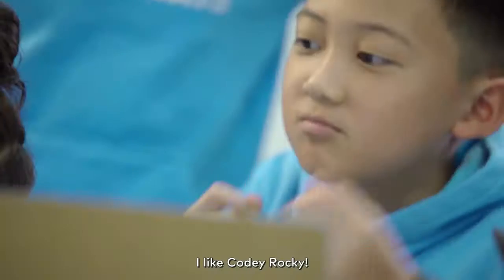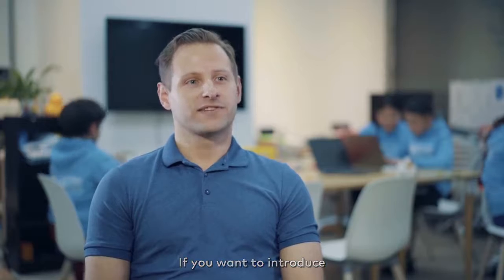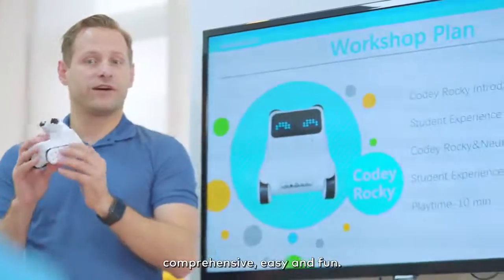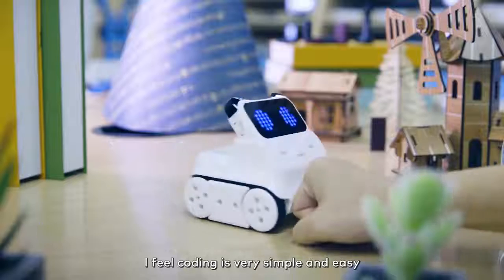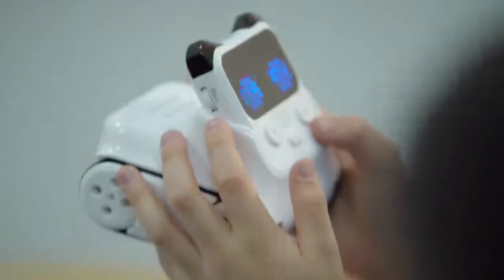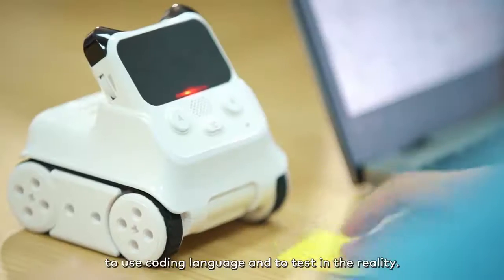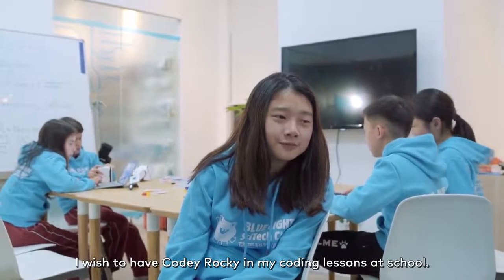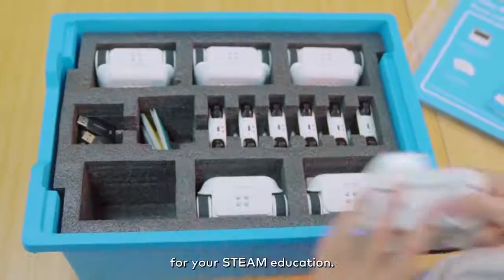Makeblock Codey Rocky Programmable Robot, Fun Toys Gift to Learn AI, Python, Remote Control for Kids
Makeblock Codey Rocky Programmable Robot, Fun Toys Gift to Learn AI, Python, Remote Control for Kids Age 6+